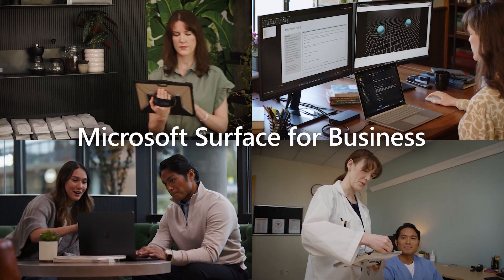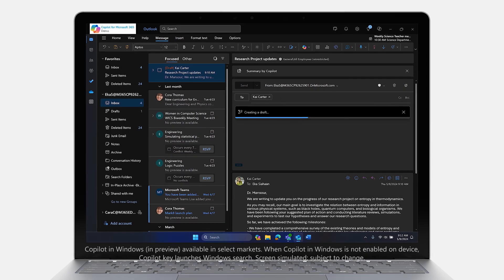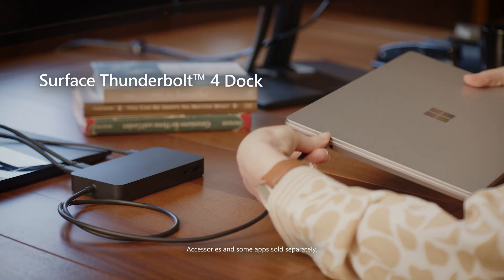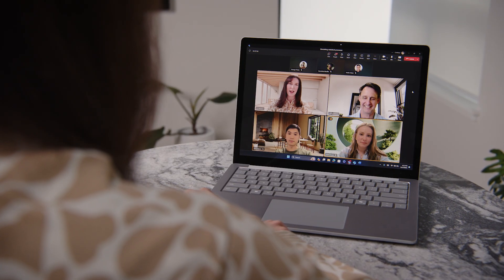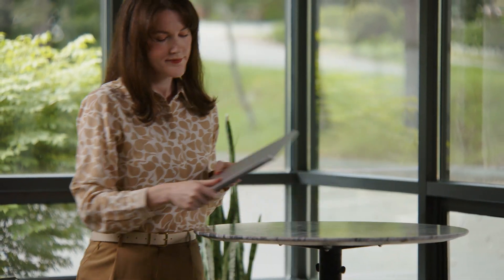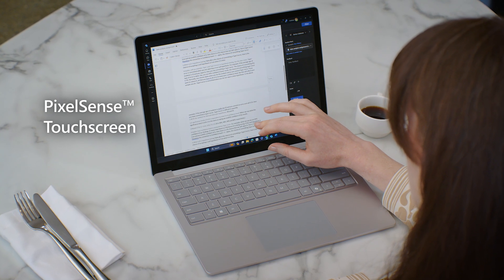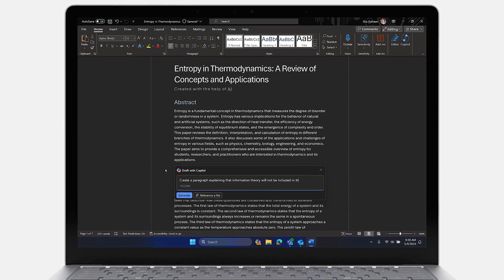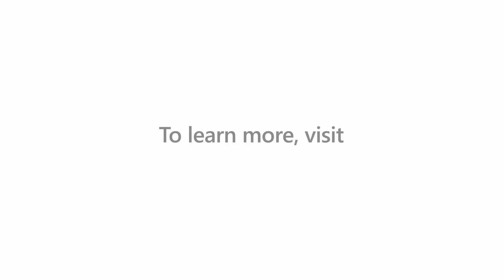Microsoft Surface in Education - Day in the Life